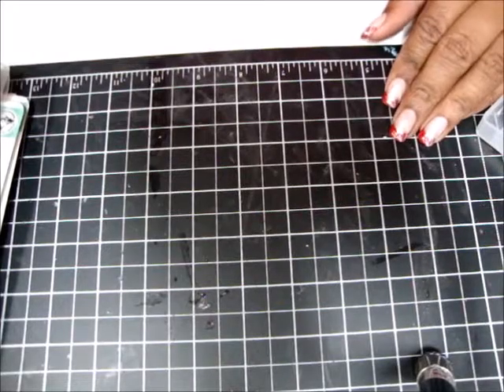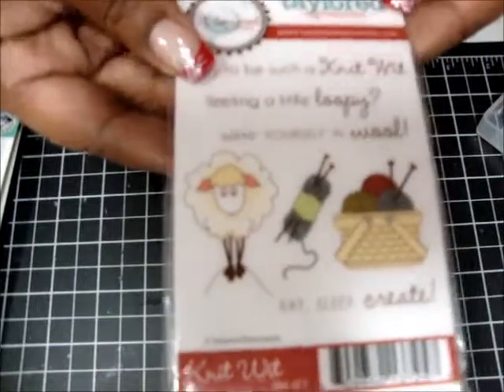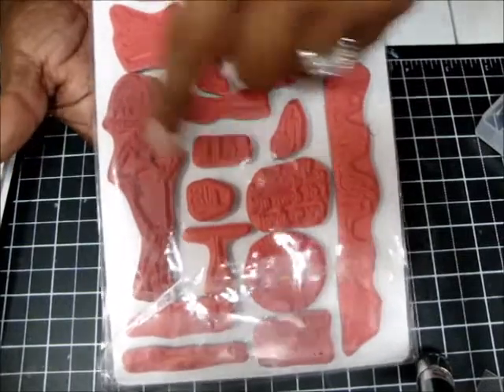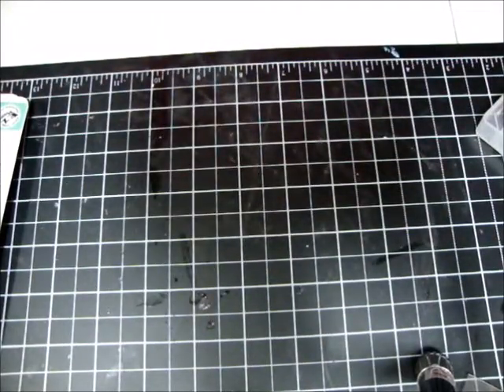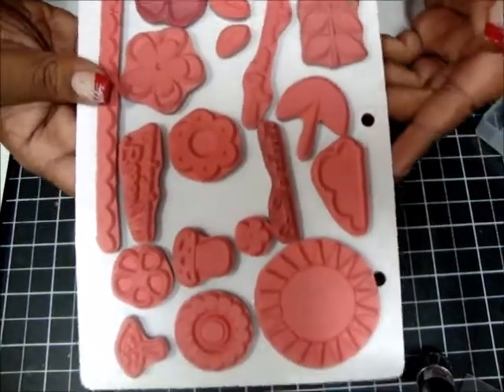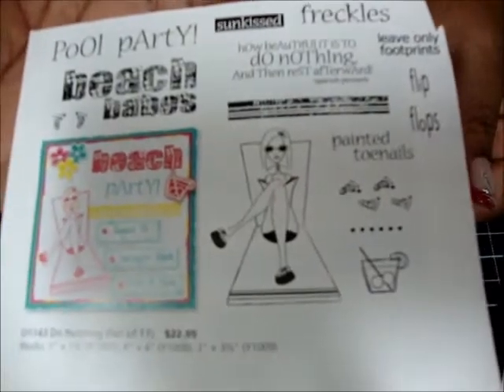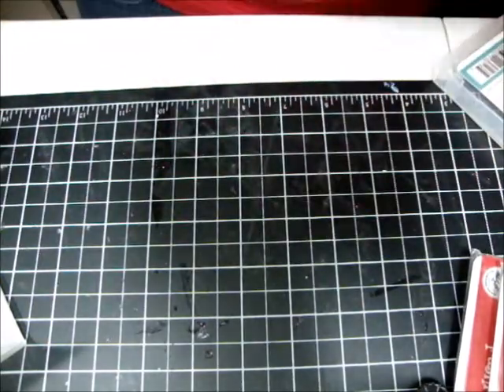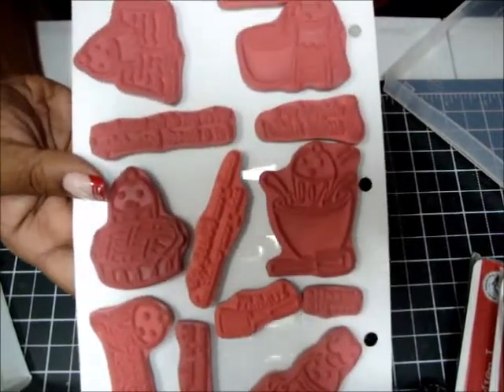Destash stamps for sale Taylored Expressions, close my heart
sold already:
garden party critters,
close to my heart poolside